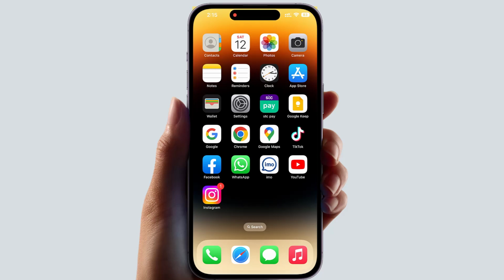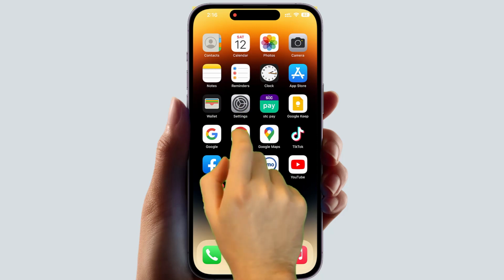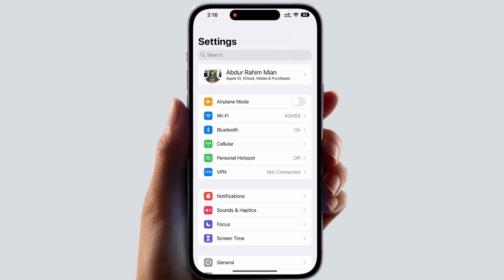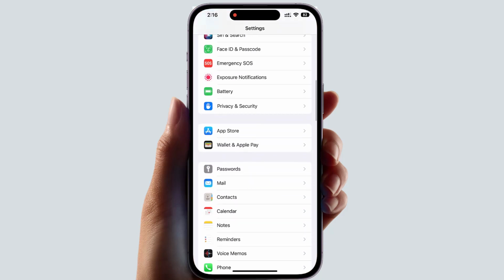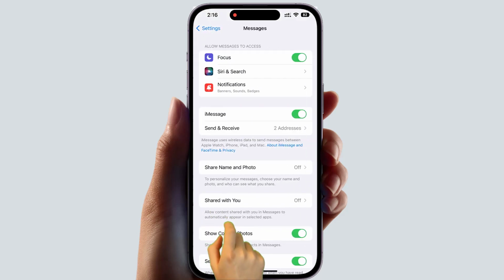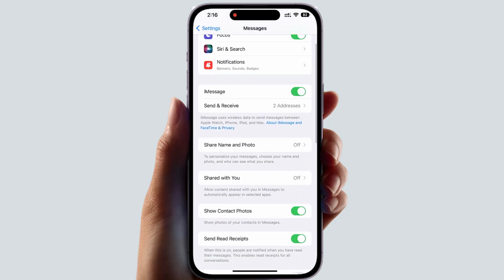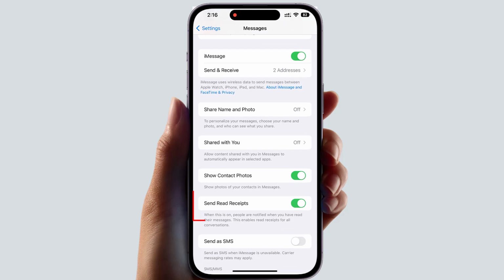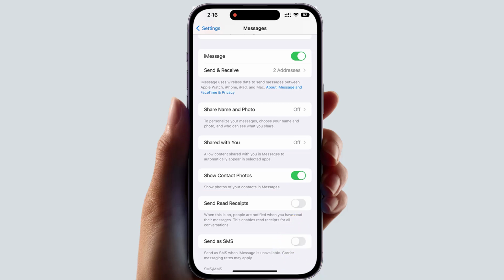How To Turn Off Read Receipt On iPhone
In this video tutorial, I show you how to turn off read receipts on your iPhone. This is a setting that shows the word “READ” under a message when you have seen it on the other persons messaging app. This allows you to turn that feature off.